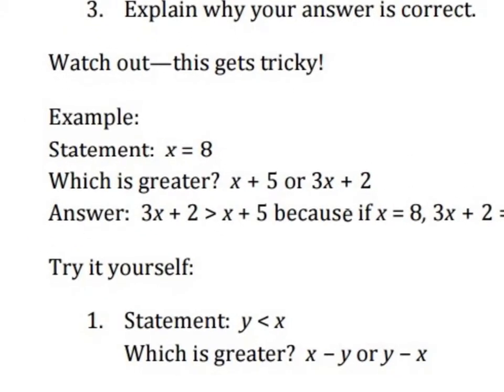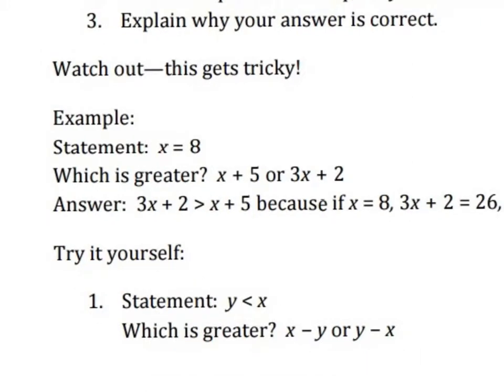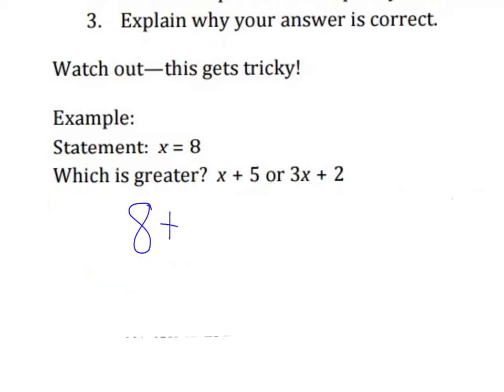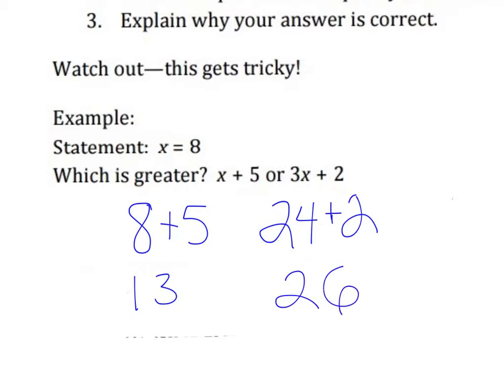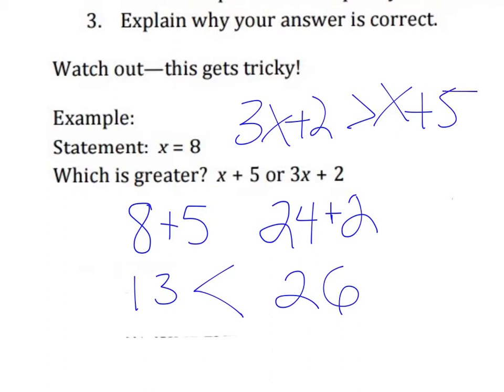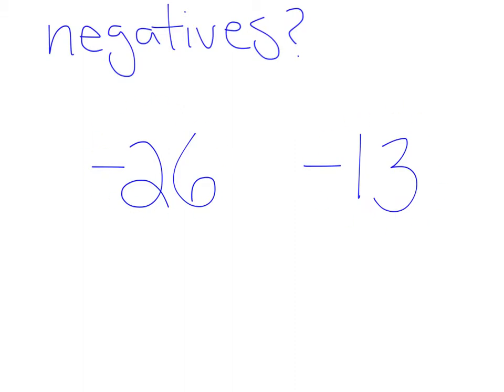Greater Than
Description